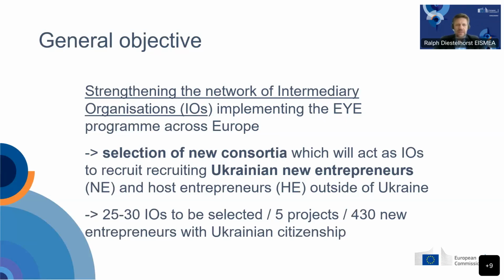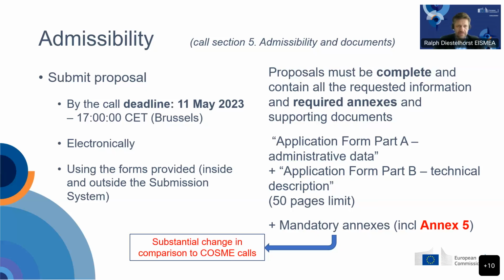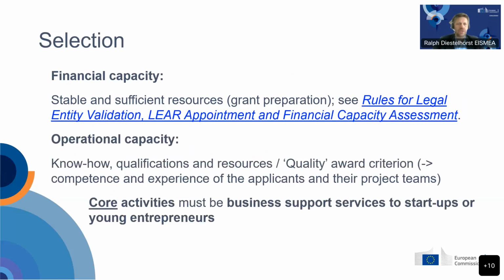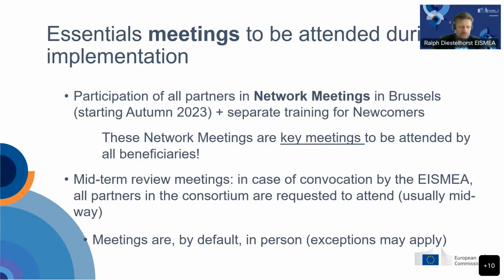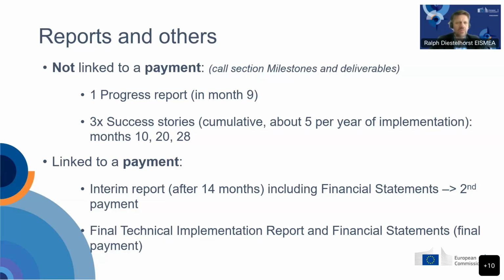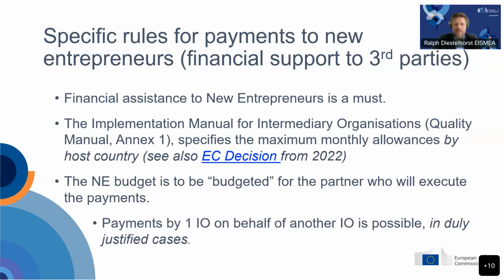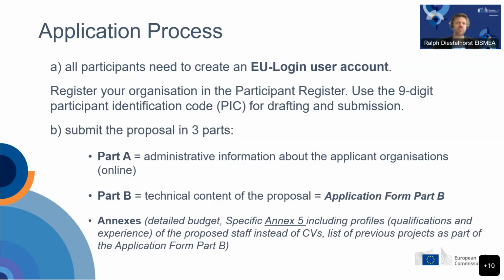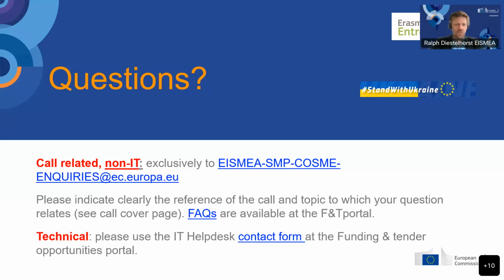Info Session- Erasmus for Young Entrepreneurs (SMP COSME 2023 EYEUA) - Call requirements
Presented by Ralph Diestelhorst, EISMEA